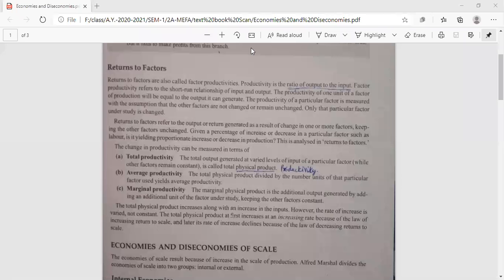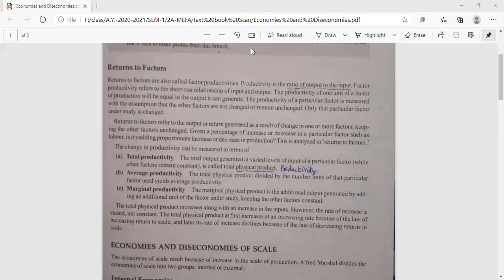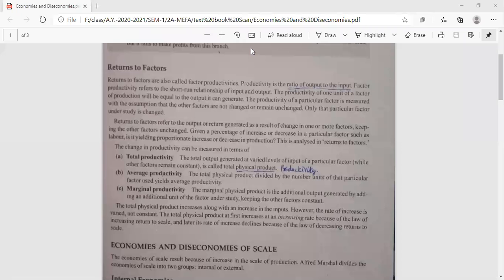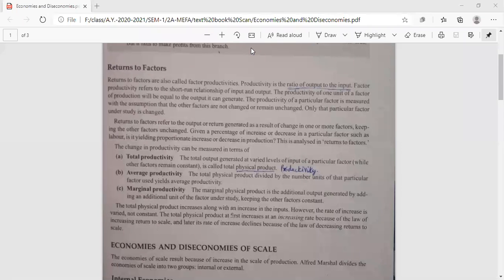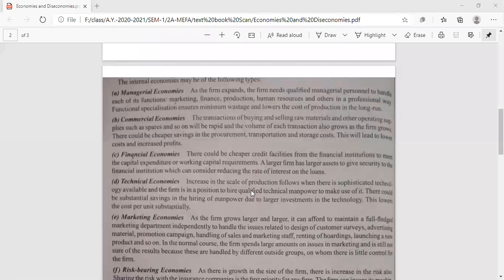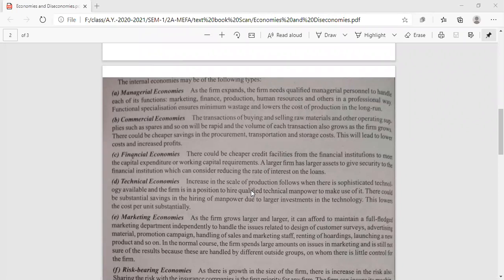MEFA 016 PH